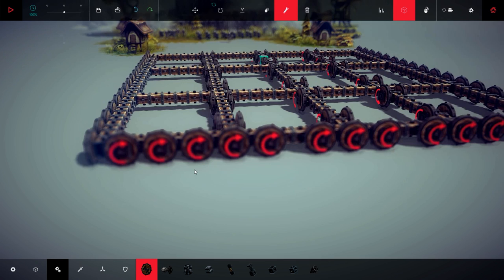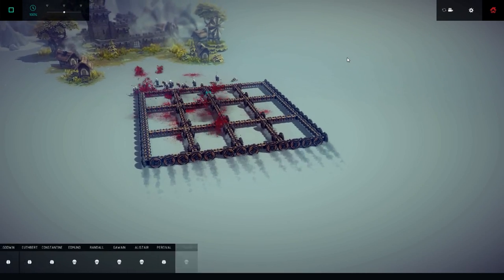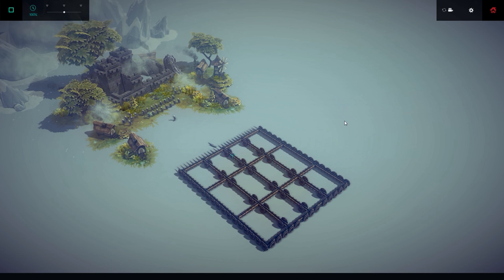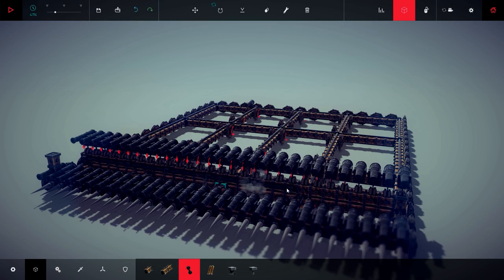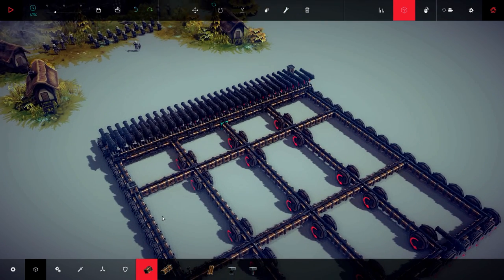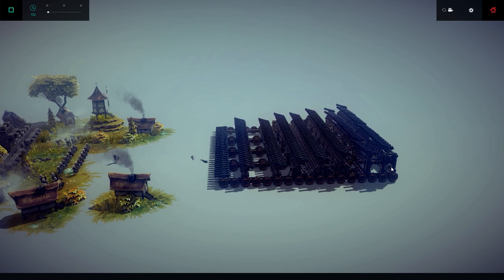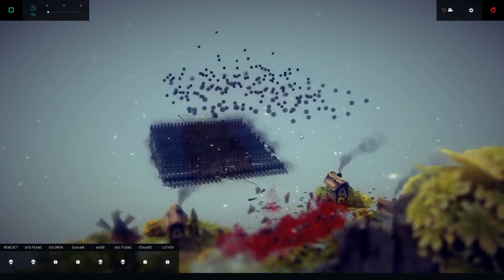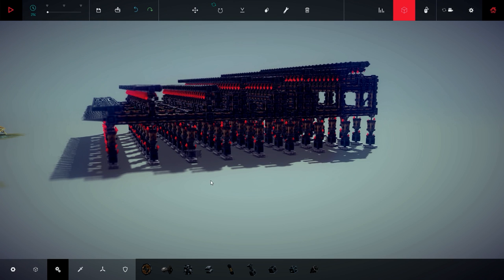Besiege - Walking ARTILLERY PLATFORM 90x Legs & 224x Cannons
Walking Artillary Platform with 90x Legs and 224x Cannons. Massive is not enough said.

★Besiege Playlists you may like:
►Besiege Gameplay Videos:

(* I get a little commission, this doesn't increase the price of the game.